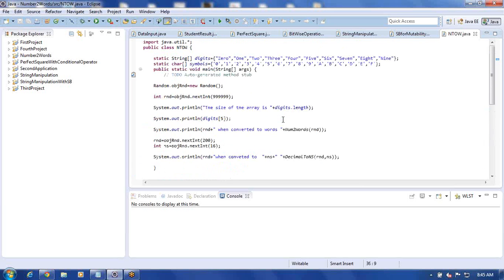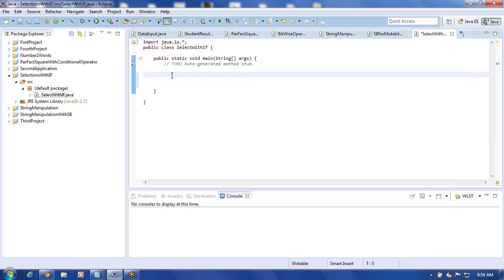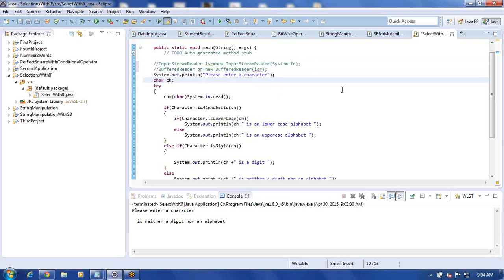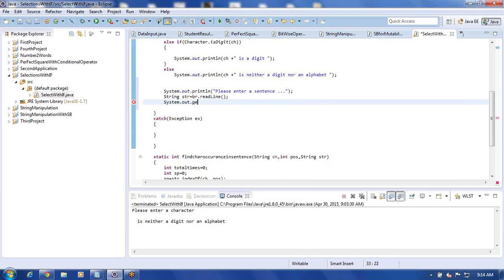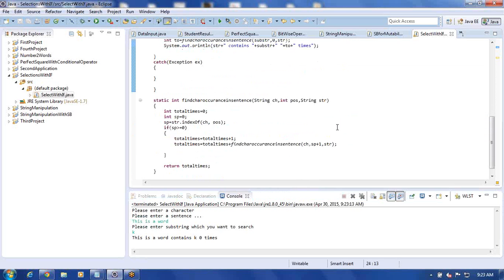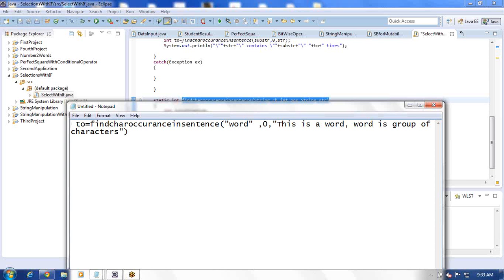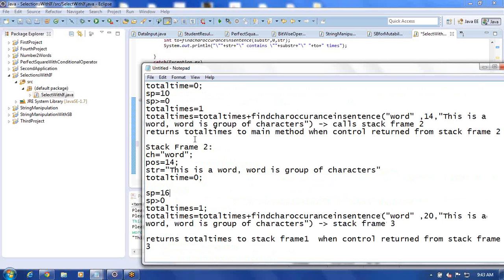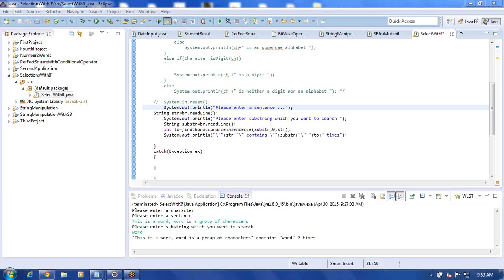Programming in Java - Part 7